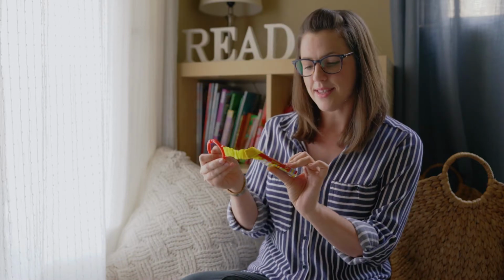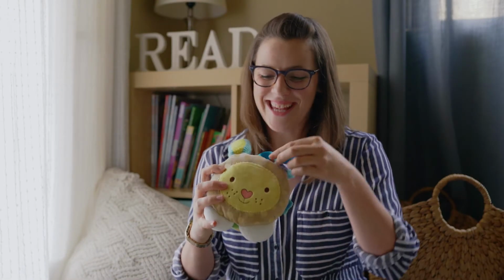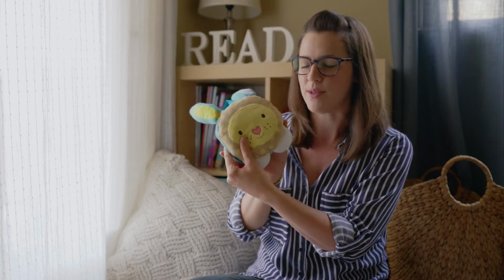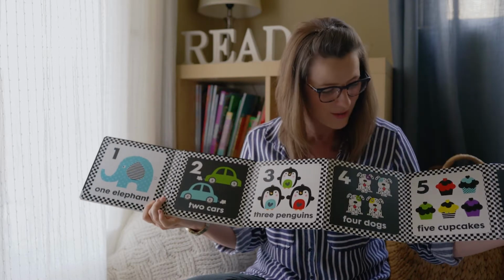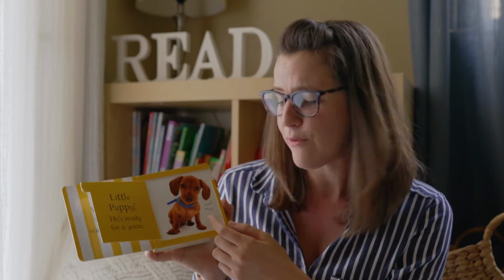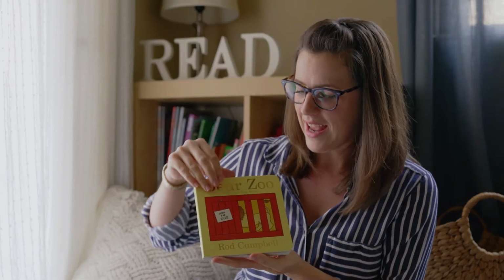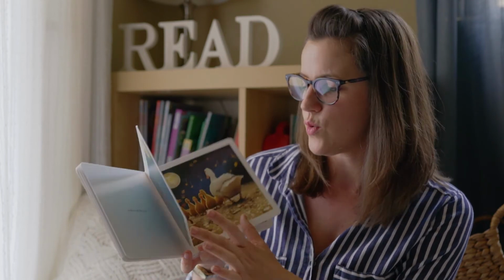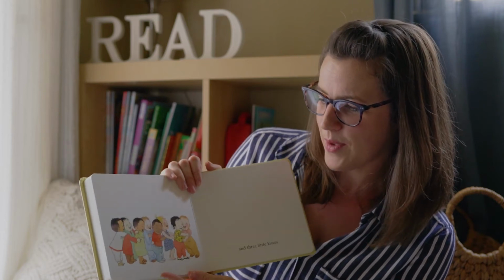Building Baby's First Library - Baby Book Review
Today at The Littlest Book Corner we are talking baby books - why you should read them, what books to read and how to get started on building your baby's first library!  I'm sharing some great baby books - perfect for you and your newborn to enjoy together.

Hello, Baby!  Buzz, Buzz

Baby Woof Woof!

Sassy Who's My Baby

Dear Zoo

On the Night You Were Born

Ten Little Fingers and Ten Little Toes

The Littlest Book Corner is a place for kids to discover books that they love. Through storytelling time to book reviews our goal is to facilitate learning and spark a lifetime’s love of reading in young children, and to support and inspire parents, teachers and carers who are looking for ways to encourage their little ones to pick up a book or two…or more.

Me and my two young children are huge fans of Usborne books, so I decided to become an official Usborne Books and More book lady!!  As a result of this you’ll find that many of the books we read and review are Usborne or Kane and Miller books, however, these are not the only books we will be featuring as we are committed to providing the best selection and collection of books to little readers and will happily share any other fab books we come across.  If there are any books that you or your little one would like to see us read or review, just go ahead and let me know.

We will always provide a link to purchase the featured book, any purchases made through the links will go towards supporting this channel.

JoJo